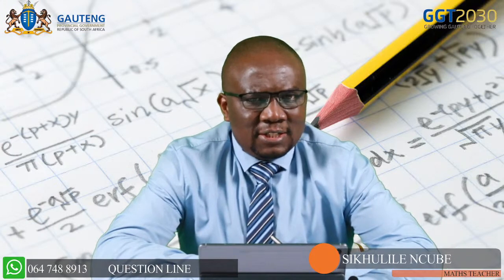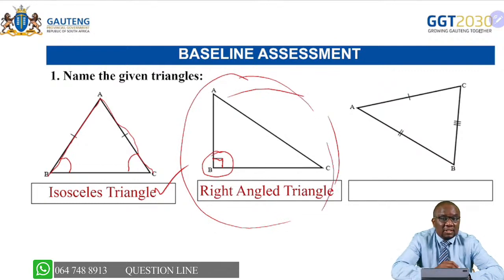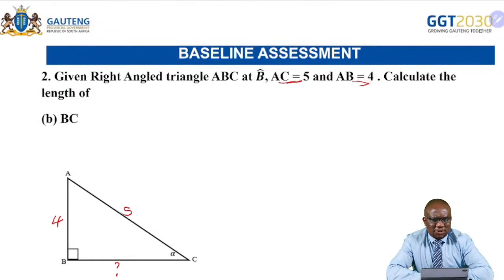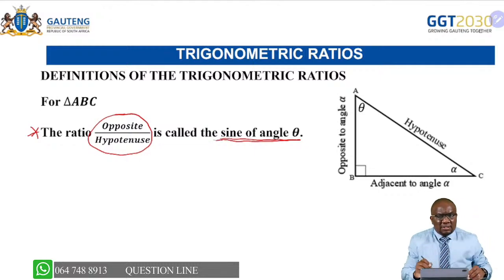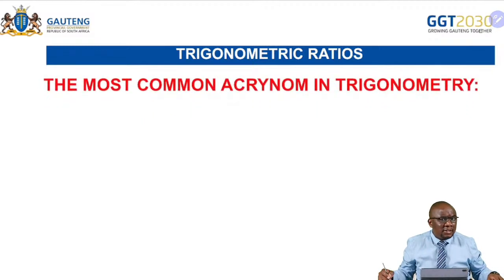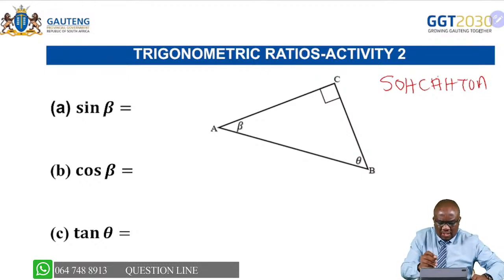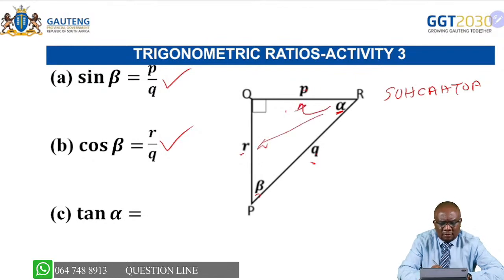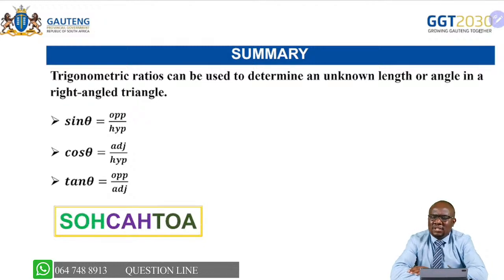MATHEMATICS GRADE 10: TRIGONOMETRIC RATIOS